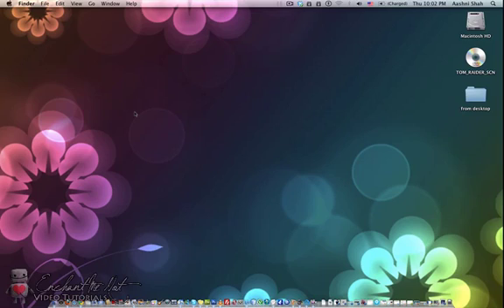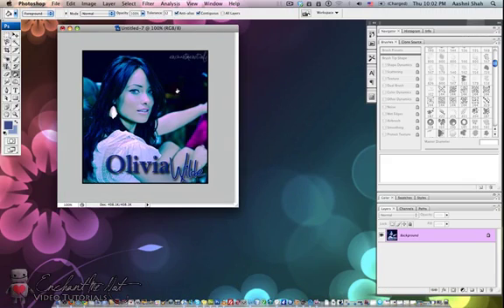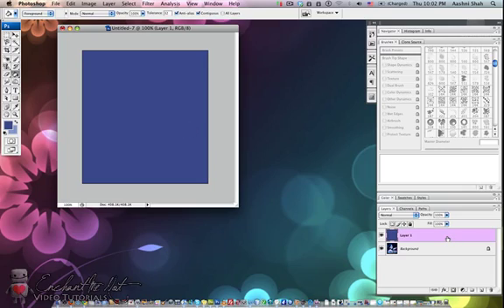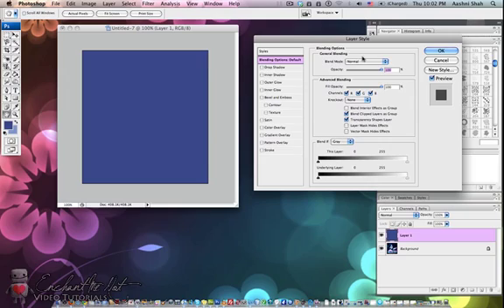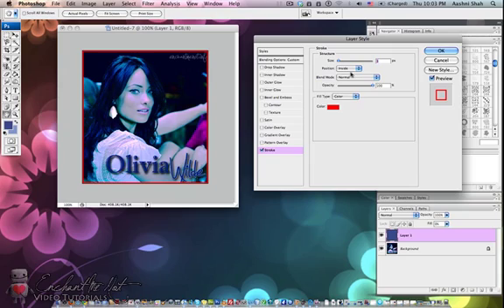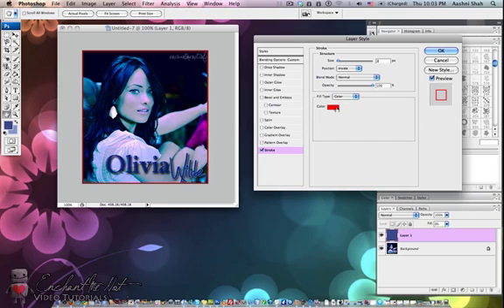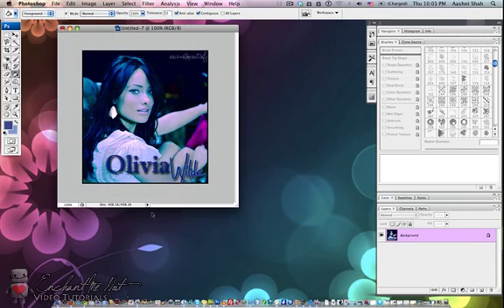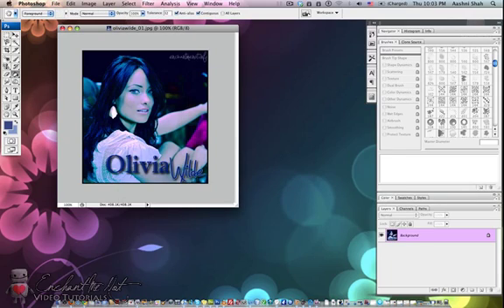HOW TO: Create Borders Around an Image in Photoshop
This How To Tutorial will show you how to add a border around your image using Photoshop. I am using Photoshop CS3, however this technique should work in most versions of photoshop.

If you'd like to read this tutorial, you can do so